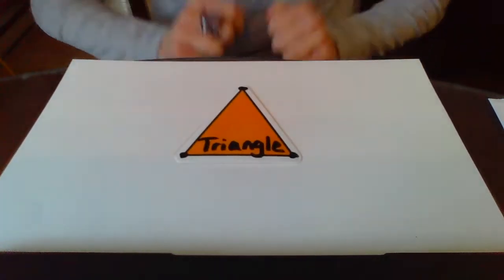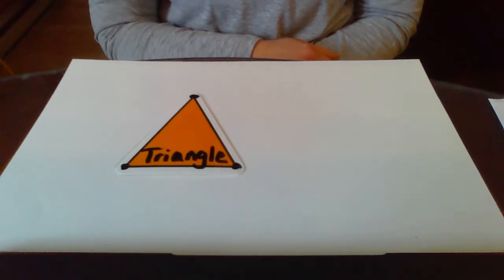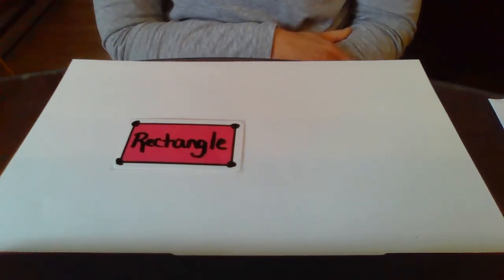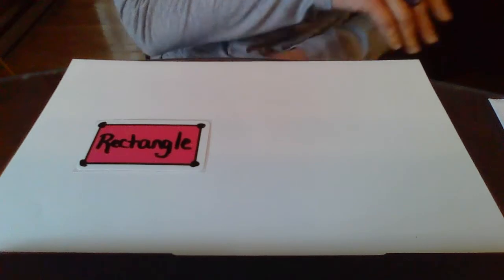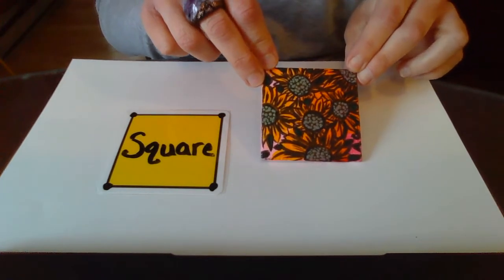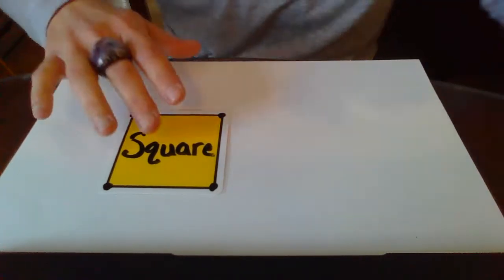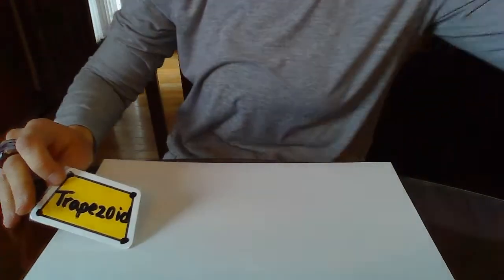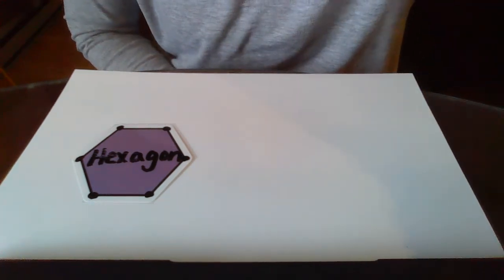Let's Talk About 2-D Shapes and Real Life Comparisons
This lesson is focusing on an introduction to
2-D shapes and real life objects to match. It is intended for Kindergarten students that use the math program enVision.